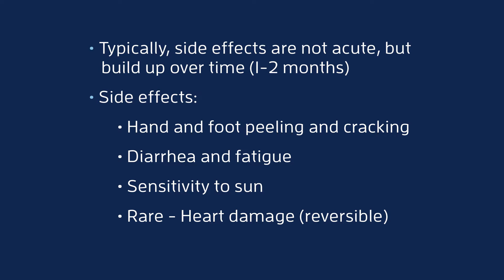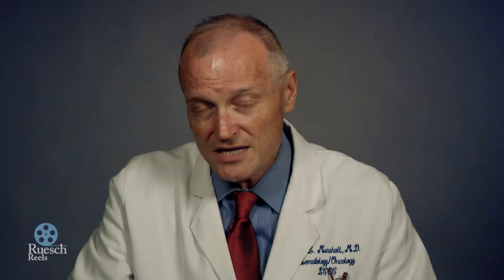Side Effects of Xeloda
Xeloda is the pill version of 5-FU and you take it twice a day. A single dose has no side effects, but over time, side effects like hand and foot peeling, diarrhea, fatigue, sensitivity to sun and on rare occasions heart damage can be present.

Transcript:
The pill version of 5-FU is called Capecitabine or Xeloda, it's the same drug, but it's in pill form. You take it twice a day, usually two, three, four pills twice a day, after breakfast, after dinner.

Any single dose that you take, take it, no side effects, zero side effects. A week's worth, generally zero side effects, no real side effects. It's not for a month or so that they start to build up. What you can get is some peeling and cracking on your hands and feet, can get some mouth sores, occasionally some diarrhea. Fatigue is part of it sensitivity to the sun is one of the side effects. Rarely can you get bad GI side effects or bad problems with your bone marrow.

In general, pretty well-tolerated medicine. A rare side effect is a heart side effect, so if you are noticing some shortness of breath, pain radiating up into your neck, make sure you tell your doc about that.

Oral 5-FU Capecitabine, Xeloda, pretty easy alternative to the IV pump form, the two most commonly given forms of 5-FU